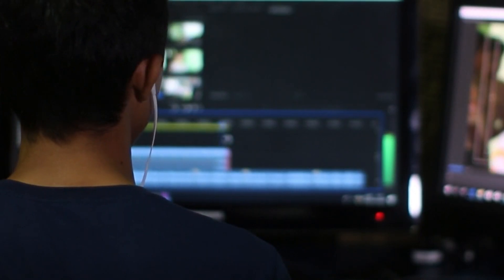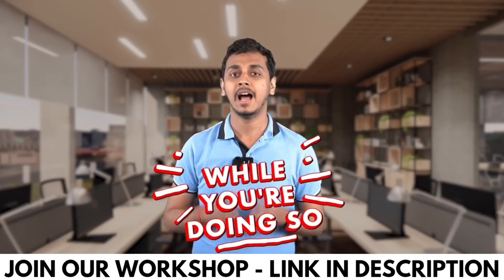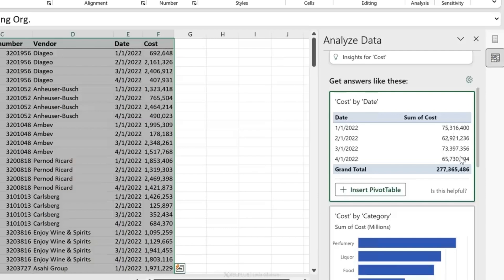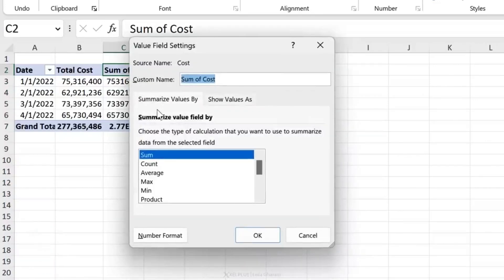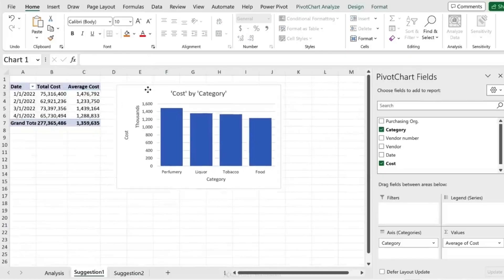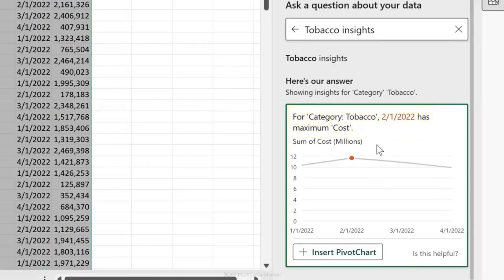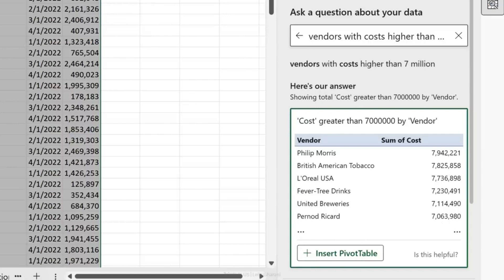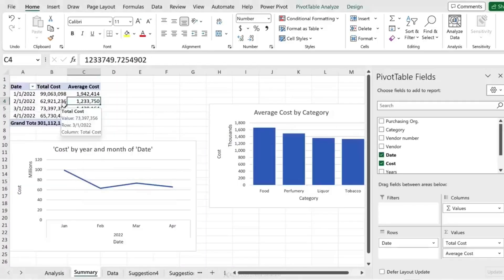How to do Data Analysis in Excel with AI - Create Charts and Pivot tables | Be10x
*🚀Elevate Your Excel Skills: Exclusive Be10x AI & ChatGPT Workshop! Transform data analysis in just 3 hours with AI tools. Don't miss out on mastering Excel AI techniques. Secure your spot now for a game-changing experience! 📊💡* -

"How to do Data Analysis in Excel with AI - Create Charts and Pivot Tables | Be10x" is an essential Be10x tutorial for anyone seeking to elevate their data analysis skills in Excel using AI technologies. This video is specifically designed to guide you through the process of using AI-enhanced tools in Microsoft Excel for more sophisticated data analysis, including creating charts and pivot tables.

In this Be10x tutorial, we delve into advanced data analysis techniques in Microsoft Excel, harnessing the power of AI. Whether you are a data analyst or a business professional, understanding how to effectively analyze data in Excel using AI can significantly boost your efficiency and insights.

The video covers the integration of AI technologies like ChatGPT with Excel, providing a unique angle on traditional data analysis methods. You'll learn how to use AI to automate data interpretation, generate dynamic charts, and create interactive pivot tables.

We also explore machine learning's role in Excel data analysis. This includes how AI can assist in identifying patterns, predicting trends, and offering deeper analytical insights. These advanced capabilities can transform how you approach data in Excel.

Moreover, the tutorial provides practical tips and tricks for enhancing your data analysis with AI in Excel. From utilizing the Data Analysis Toolpak to applying AI for complex data calculations, these techniques are designed to make your data work smarter, not harder.

For Excel beginners and seasoned users alike, this video is packed with valuable information. It breaks down the process into manageable steps, ensuring that viewers of all skill levels can benefit from the content. The guide includes step-by-step instructions on creating charts and pivot tables aided by AI, making it easier to apply these skills in real-world scenarios.

Join us at Be10x for this comprehensive guide on data analysis in Excel with AI. By the end of this video, you'll be well-equipped to use AI-enhanced tools in Excel, enhancing your capabilities as a data analyst or Excel user.

Stay ahead in your data analysis journey with Be10x.

Begin your advanced data analysis journey with "How to do Data Analysis in Excel with AI - Create Charts and Pivot Tables | Be10x." Start leveraging AI in Excel today!